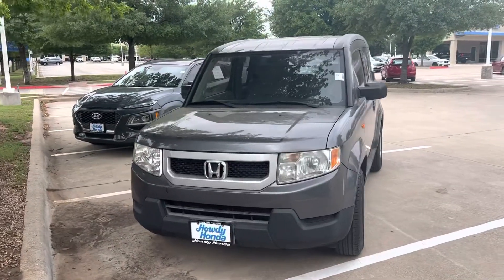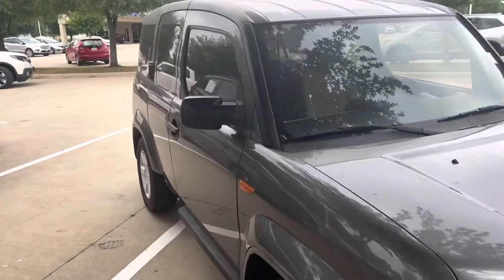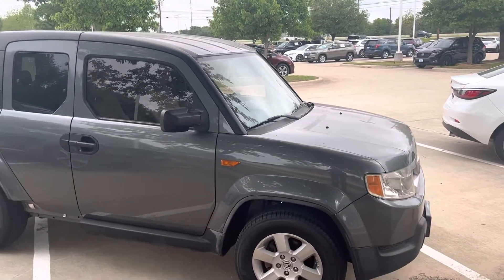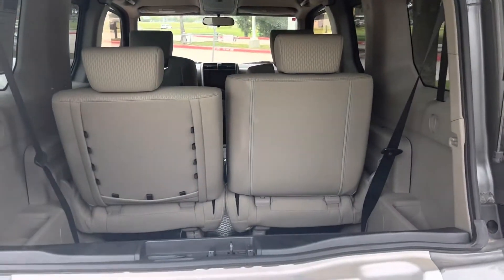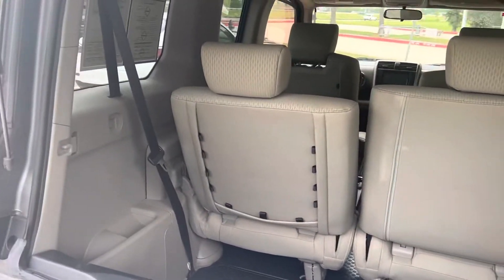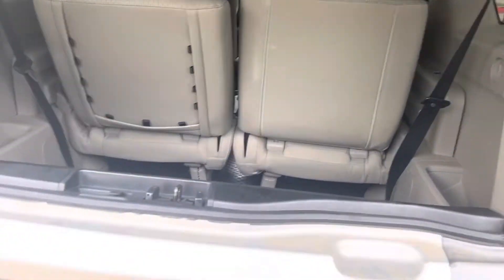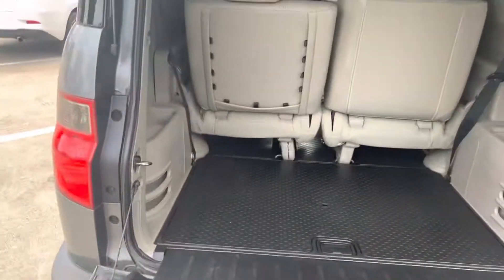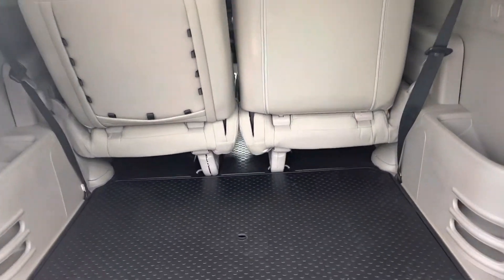2011 Honda Element EX by Thomas